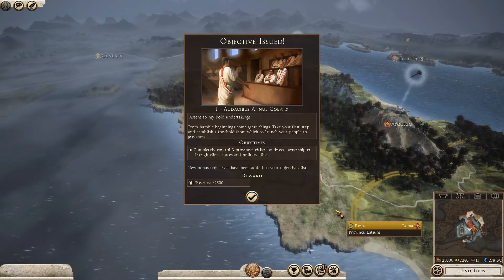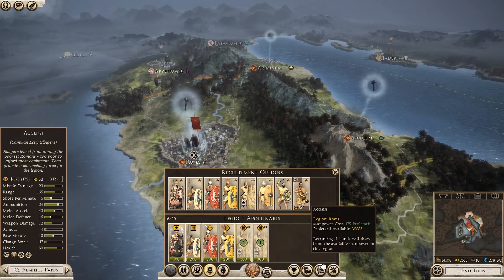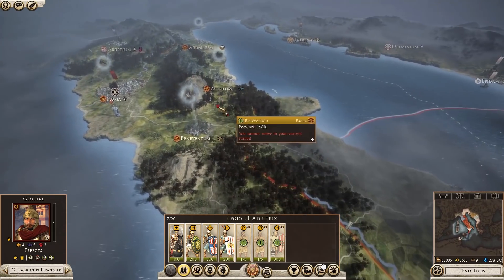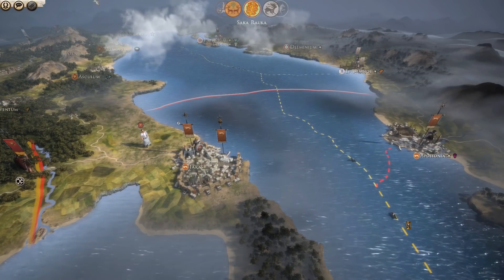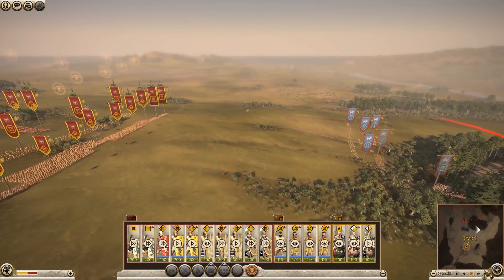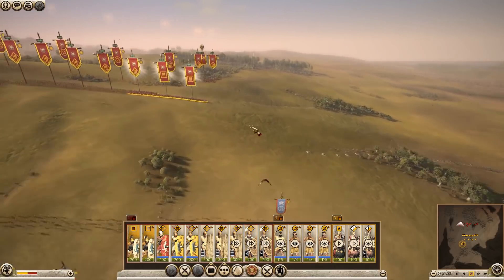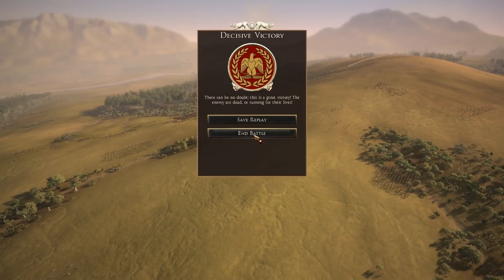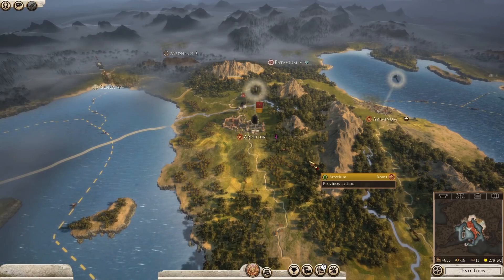Divide et Impera Mod | Total War: Rome II - Rome Campaign #01 (Glory of the Eagle)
If you'd like to see more from this campaign then please let me know, this first episode is a test episode to see how engaged everyone is.

♥ Sabrina Purtee ♥TJDwarf ♥ Guardsman77 ♥ Stormfeake

YouTube Channel Memberships!
❤️HS
❤️Anouar Hellishgrave
❤️Guardsman77

(If Streaming Message Will Be Displayed Live)

♛ Socials Links!